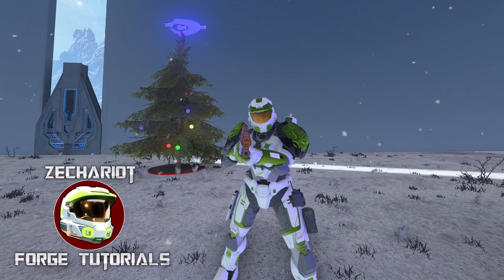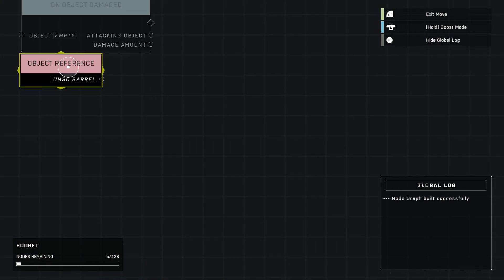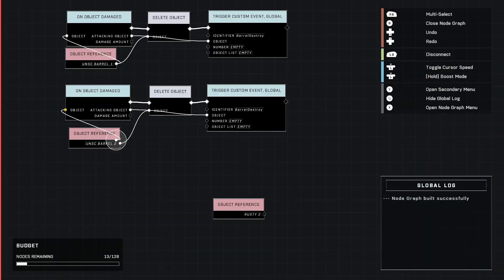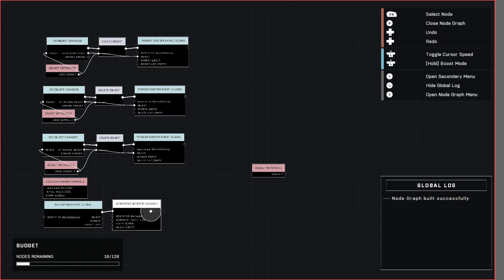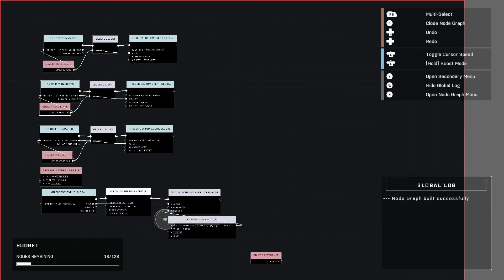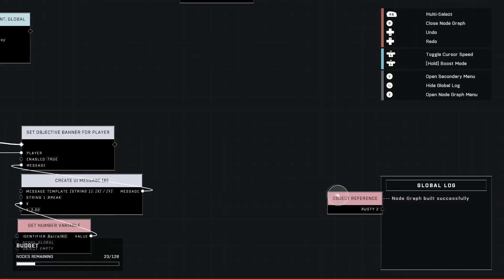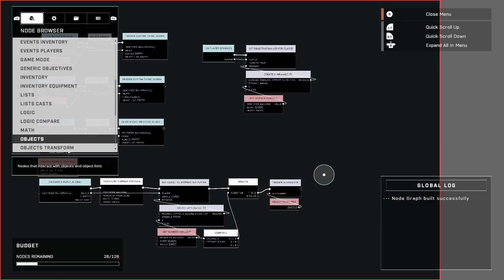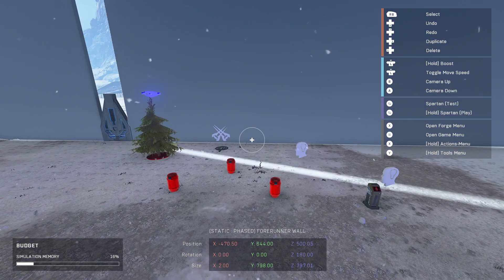Destroy Objects To Trigger A Script | Halo Infinite Forge Tutorial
Destroy any number of objects to trigger a script when all are destroyed, as well as keeping track of your progress at the bottom with the objective banner!

Chapters:

00:00 Intro
00:28 Map Setup
01:00 Scripting
08:42 Testing